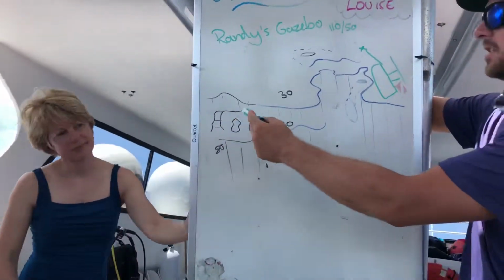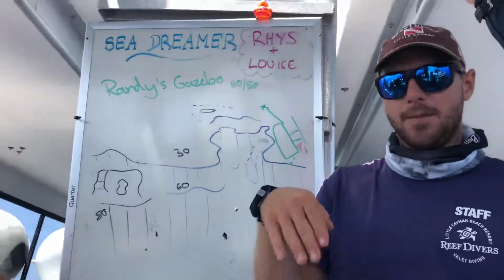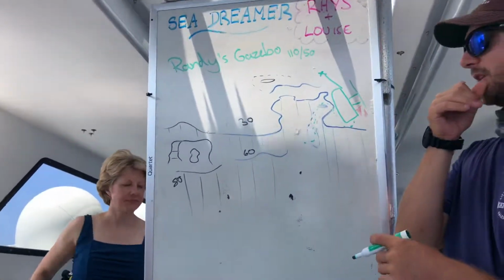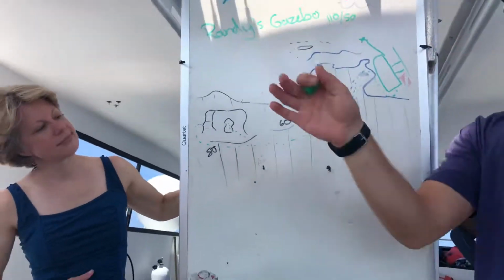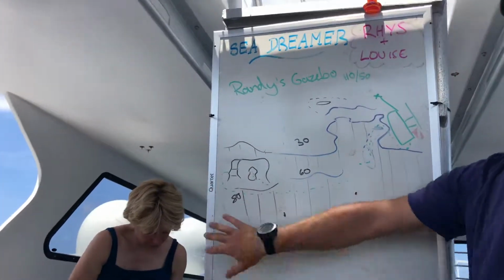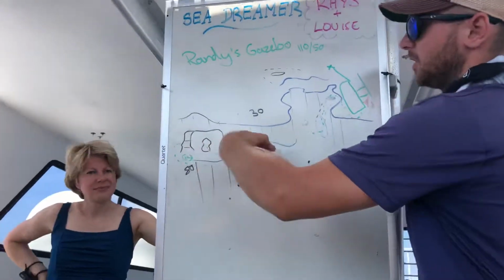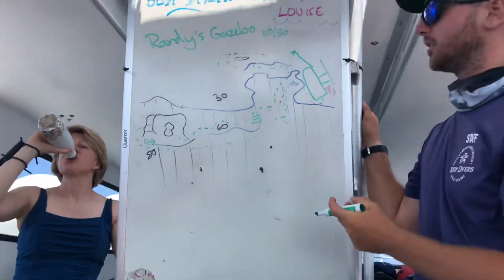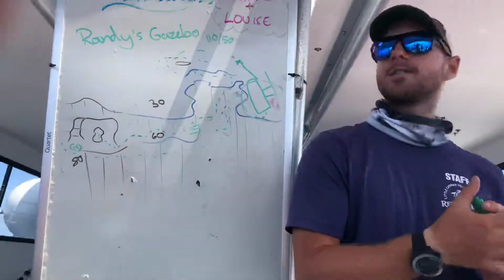Randy’s gazebo briefing, LCI_05082019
Rhys presides